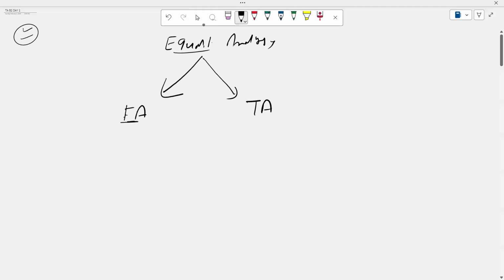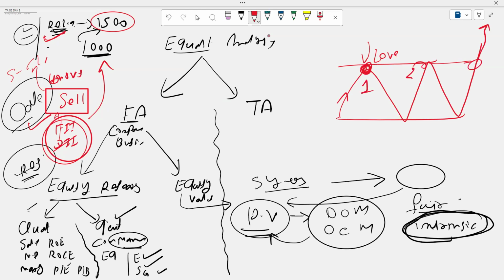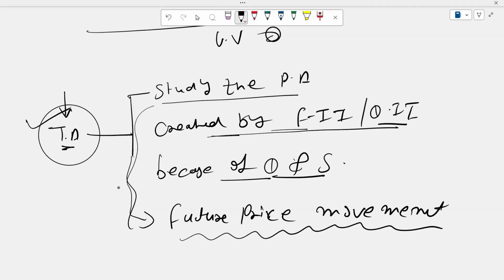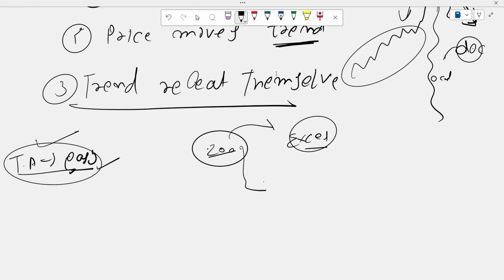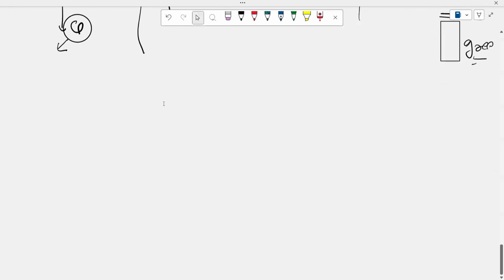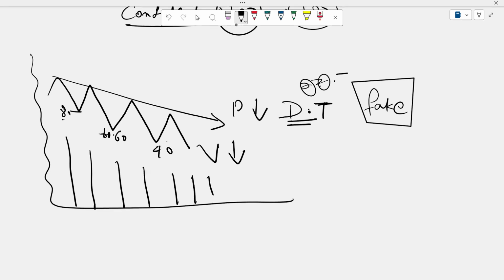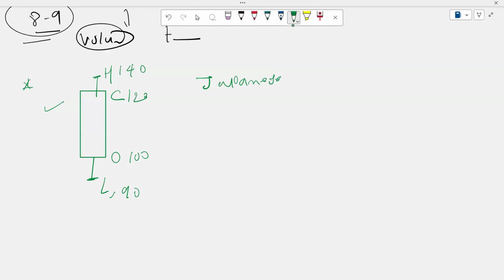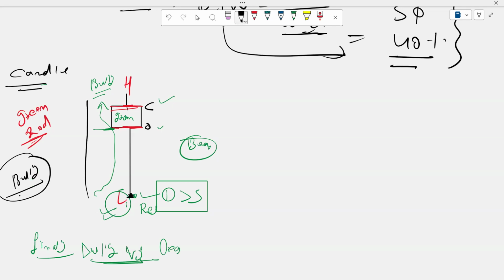Technical analysis classes live on zoom | Day 1| Basics, volume indicators and Japanese candle